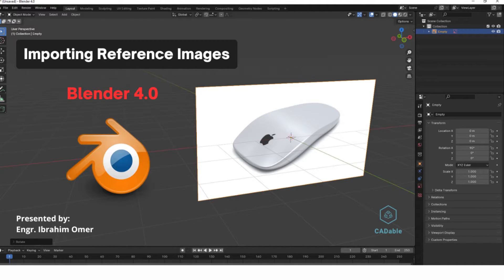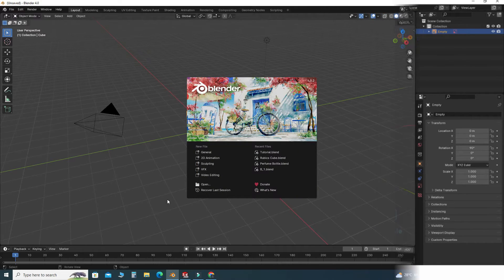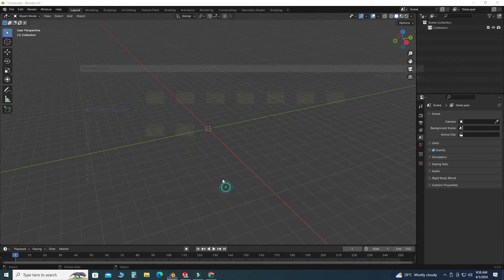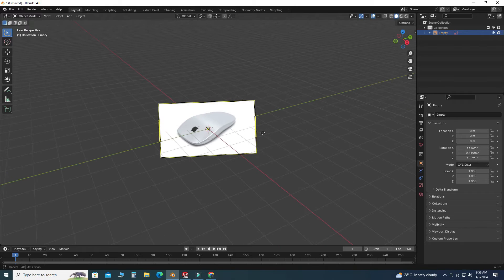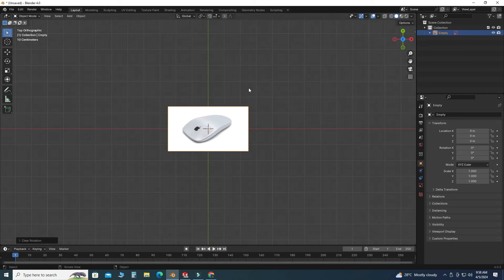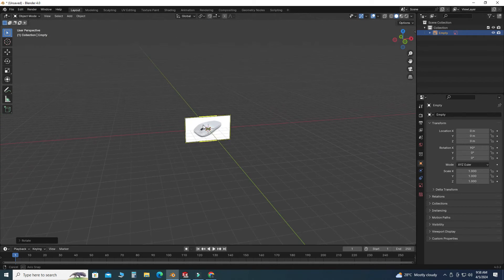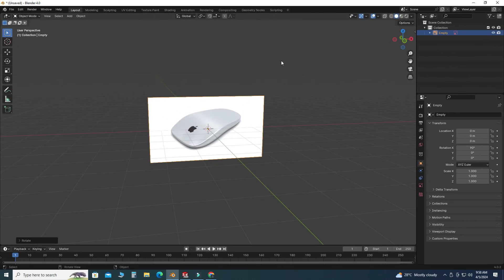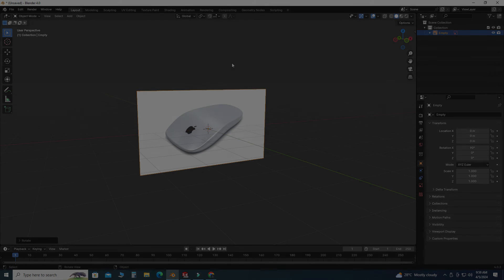Importing Reference Images in Blender 4.0 | How to Add Reference Image in Blender | CADable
Importing Reference Images in Blender 4.0 | How to Add Reference Image in Blender | CADable | CADable tutorials

Welcome back to CADable! I'm Engr. Ibrahim Omer, and today I'm excited to guide you through the process of importing reference images in Blender 4.0. Whether you're using this version or one above or below, you're in the right place!

Let's kick things off by clearing out the default cube, light, and camera. With that done, hit Shift + A to add your reference image. Now, here's a little trick: initially, the image might not be perfectly placed, but fear not! Press Alt + R, and voilà, your image snaps into place just right. Need to tweak its orientation? Simply hit R to rotate it, perhaps aligning it to the xy plane.

Chapters of the tutorial:

0:00 - Introduction
0:11 - Adding reference image
0:28 - Press Alt + R to correctly place image
0:38 - Press R to rotate reference image
1:01 - Conclusion

This tutorial is perfect for beginners looking to hone their skills in Blender. Practice along with the video, pausing where needed, and don't hesitate to drop your questions in the comments below. I'm here to help you every step of the way.

Remember, practice makes perfect, so keep at it and watch your Blender skills soar!